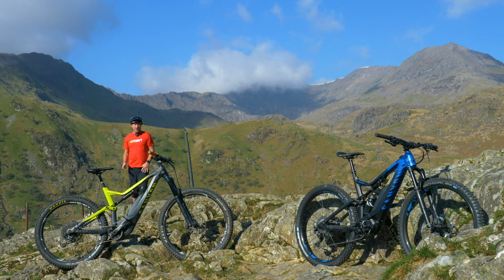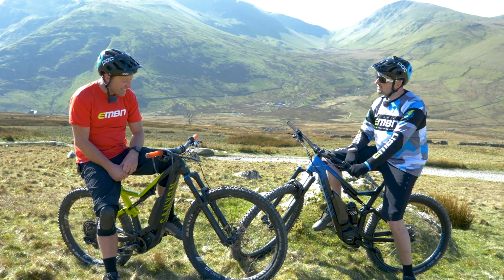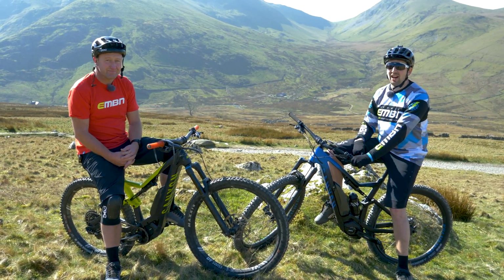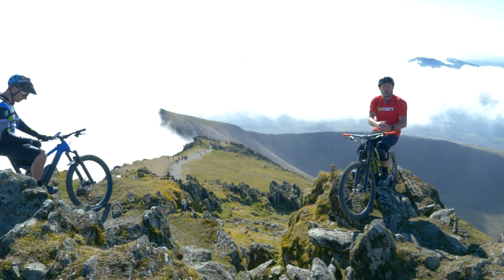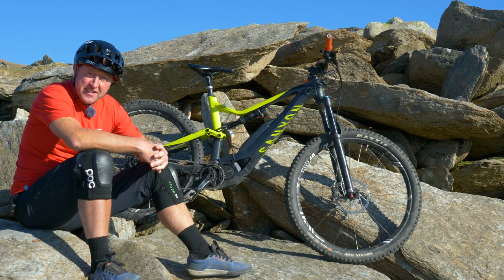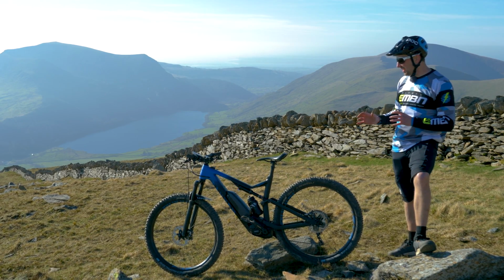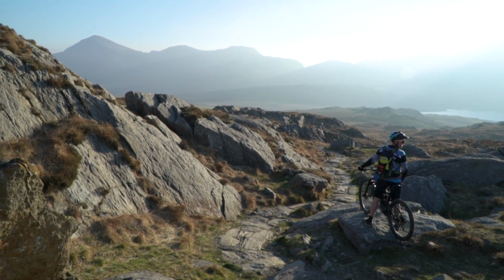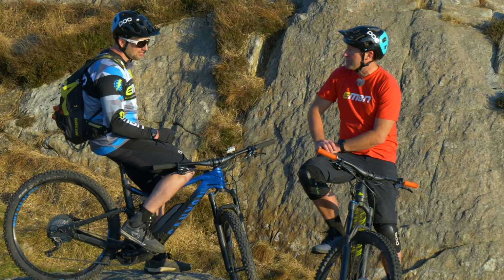Canyon Neuron:ON Vs Spectral:ON | What's The Difference?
Trail or Aggro Trail? What’s the difference? Chris and Steve thought the best place to find out would be the highest mountain in Wales, Snowdon. Their weapons of choice, the Canyon Spectral:ON and Neuron:ON.

In association with Canyon

Whilst the two bikes share many similarities; there are differences in suspension design, shock tune, components, and geometry; giving each bike a distinct attitude. The Spectral:ON is all about attacking the descents, having fun on the way down and winching yourself back up for another go. The Neuron:ON, on the other hand, is the very essence of Electric Mountain Biking; challenging its rider to conquer both technical climbs and descents in equal measure.

If you'd like to contribute captions and video info in your language, here's the link 👍

Basic Octane 2 - Gunnar Johnsén
Ultra - Ballpoint
Sunset Drive - Future Joust
The Struggle Is Real - Matt Large
Retrograde - _91nova
Rigged - Chelle Ives
Hurrungane - Luwaks
Above And Beyond 3 - Jack Elphick

The know-how…
The skills…
The tech…
The inspiration…